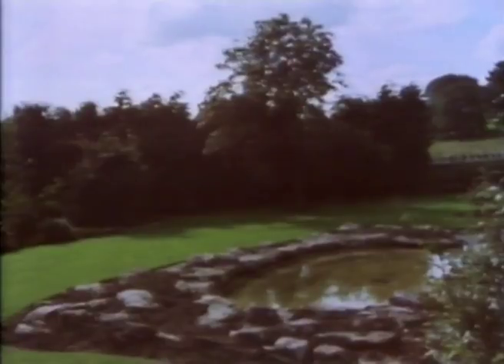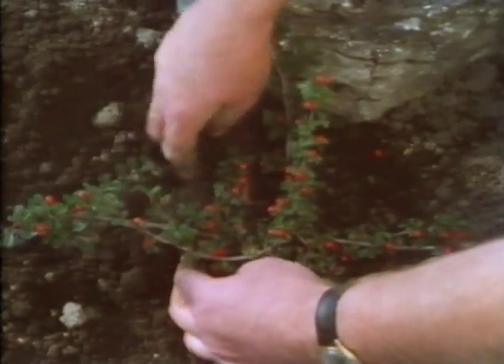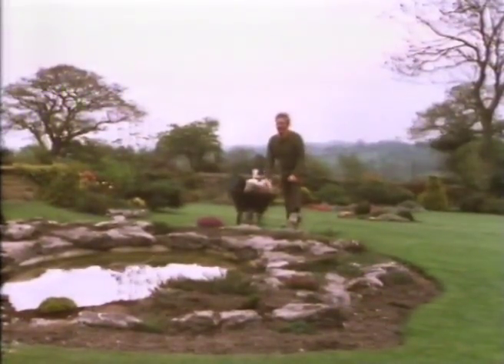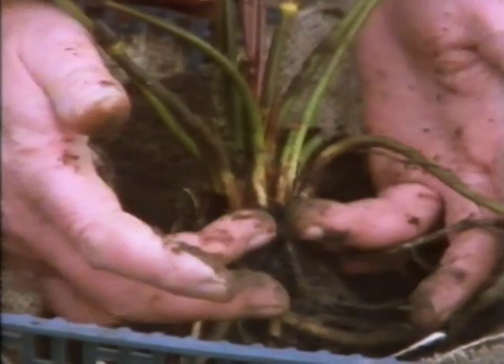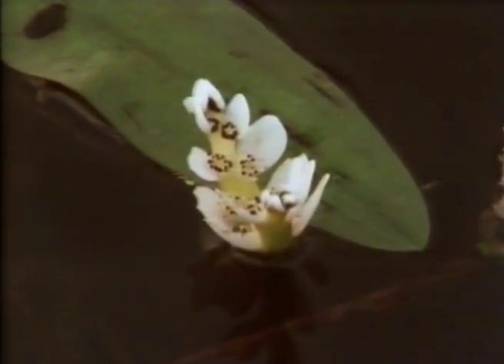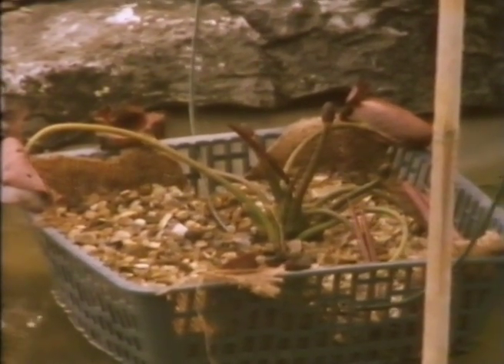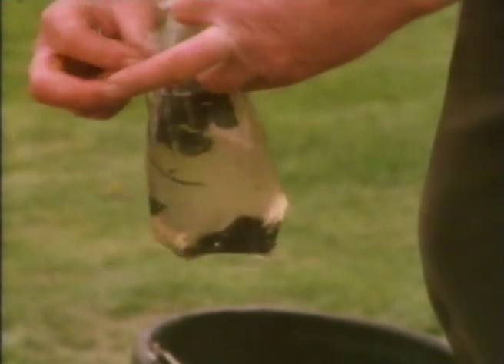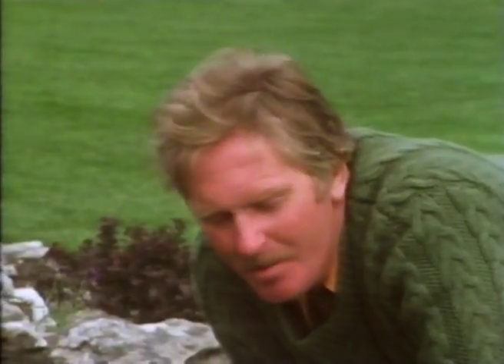Mr Smith's Favourite Garden - Part 3: Planting The Pond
In this episode Geoffrey Smith plants up the pond he built in part 2 and puts in the fish. He gives advice on having fish in a garden pond.

Geoffrey Smith's gardening series broadcast in 1982 shows him making the garden at his home in the Yorkshire Dales that he lived in for over 30 years.

This was his best series in my opinion. I have watched these many times of the past 30 years and have learnt much from them. Gardening advice doesn't come much better than this.